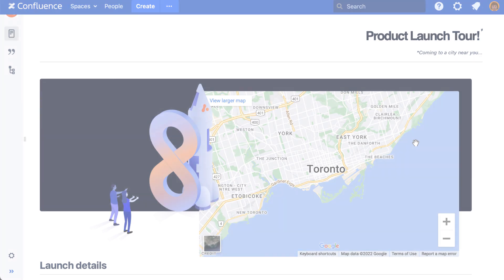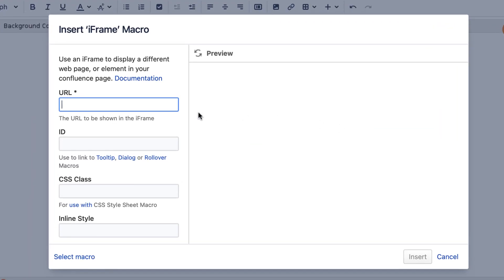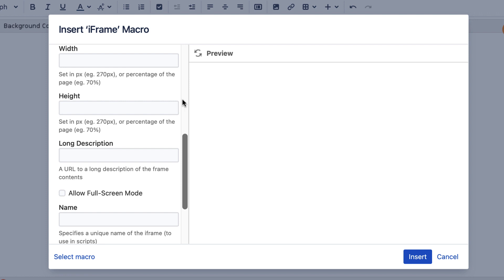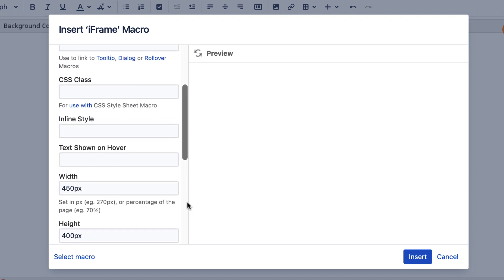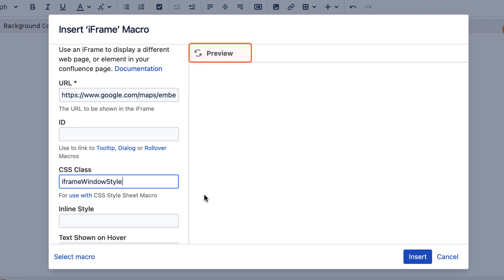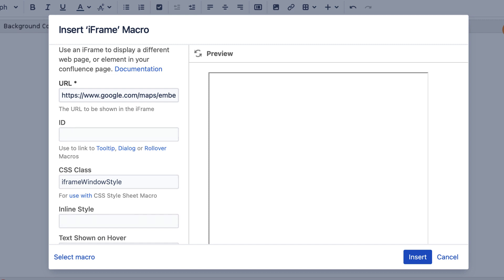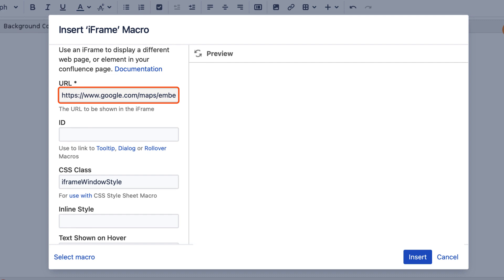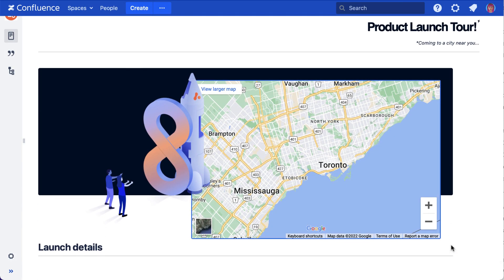Iframe Macro for Confluence Data Centre/Server | Mosaic: Content Formatting Macros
Try Iframe Macro for Confluence Data Centre/Server as part of Mosaic: Content Formatting Macros & Templates for Confluence

Happy formatting!